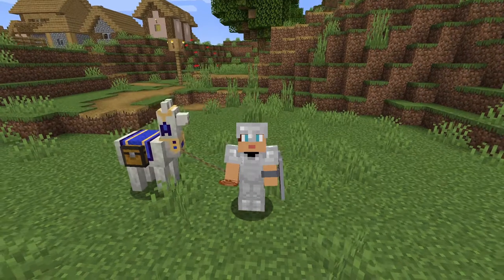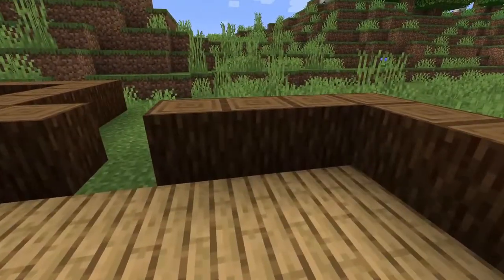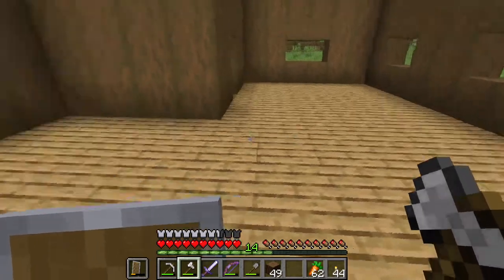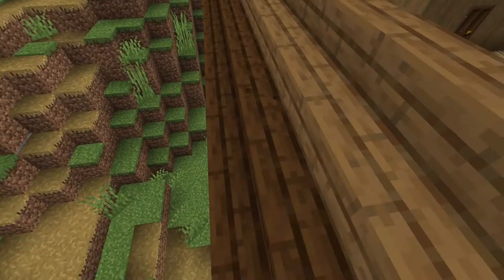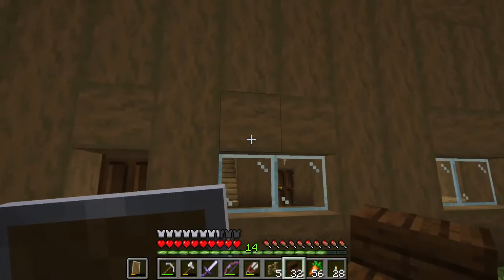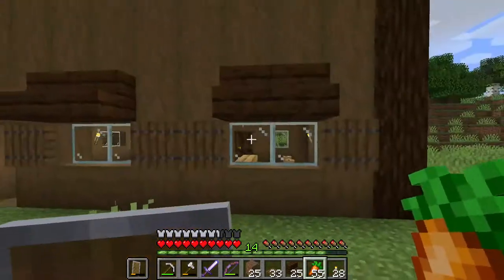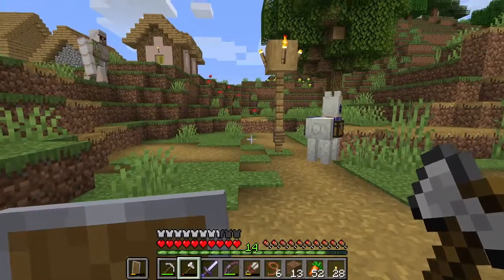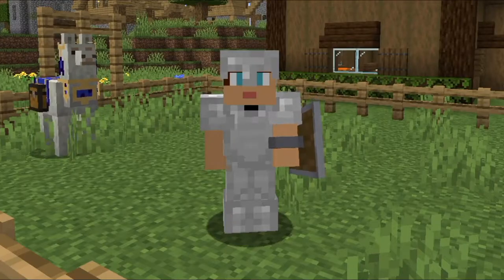A Farmhouse For The Plains Kingdom Part 1 - Let's Play Minecraft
It’s time to add a farmhouse to the kingdom in the plains. This Minecraft kingdom just keeps growing and I love this project!